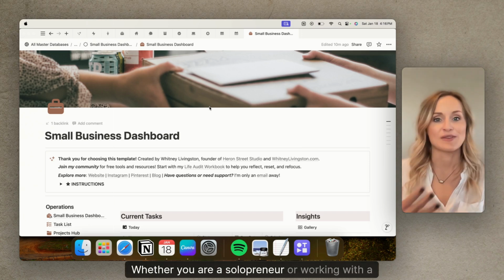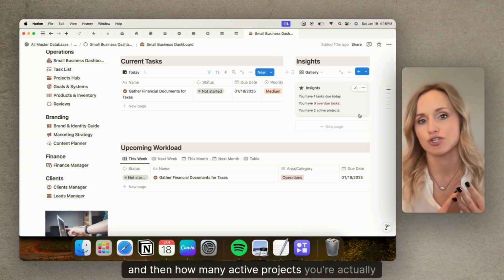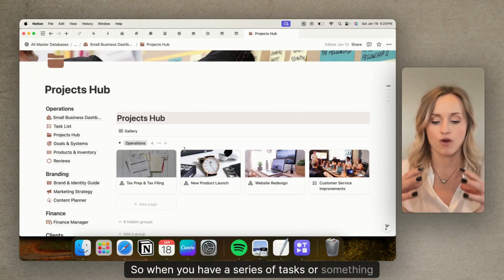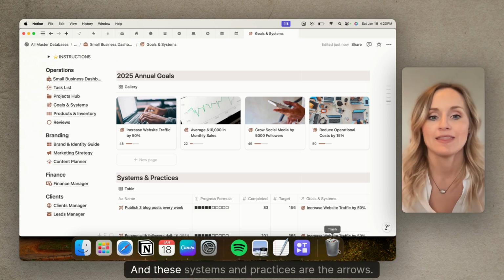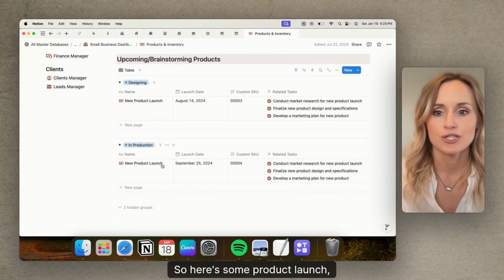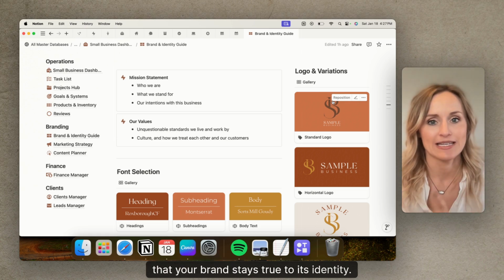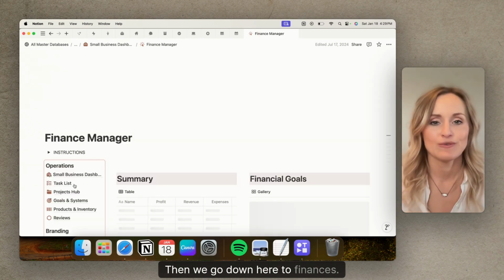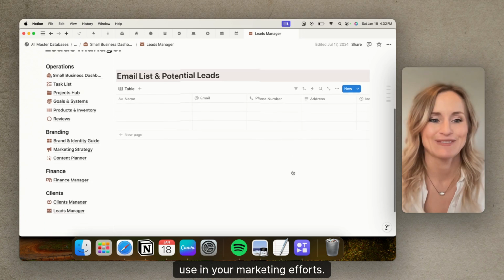Small Business Dashboard Notion Template Walkthrough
Running a small business is chaotic enough—your workspace shouldn’t be.

In this video, I’m giving you a full tour of my Small Business Dashboard—the all-in-one Notion template designed to keep your business organized and running smoothly. Whether you’re juggling projects, tracking finances, or planning your next big marketing move, this dashboard helps you streamline it all in one place.

✨ Inside this dashboard, you’ll find:
✔ Task & project management
✔ Financial tracking
✔ Goal-setting & progress tracking
✔ Marketing & brand identity organization
✔ A clean, easy-to-use layout to keep you focused

If you’re ready to ditch the overwhelm and get your business together, grab the Small Business Dashboard here: